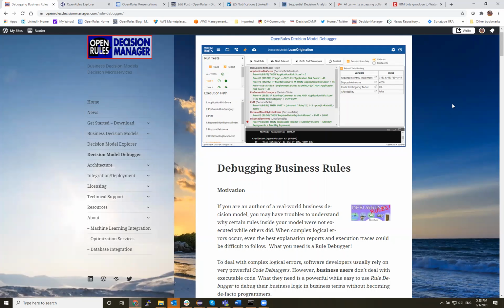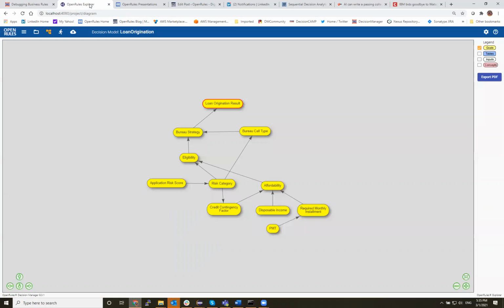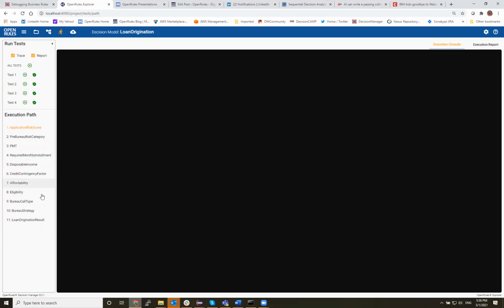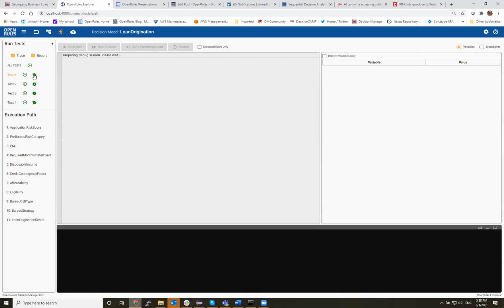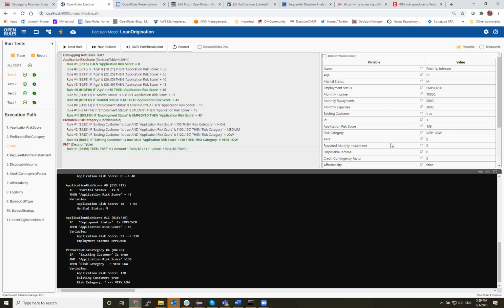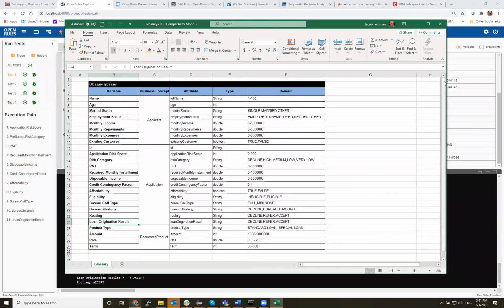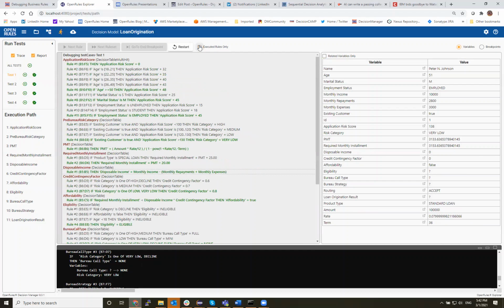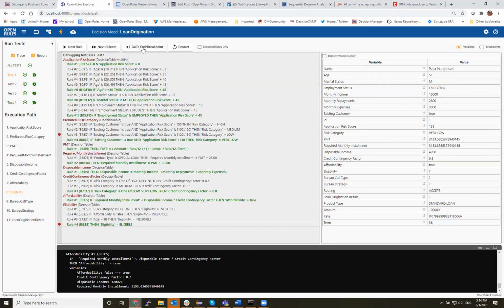OpenRules Graphical Debugger for Business Users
This is a quick demonstration of the Rule Debugger that allows business (!) users to debug their business decision models to analyze the most complex decisioning logic. This  Rule Debugger is a part of OpenRules Decision Model Explorer.